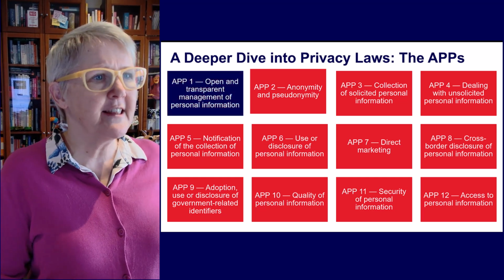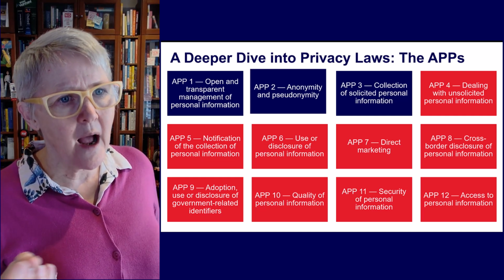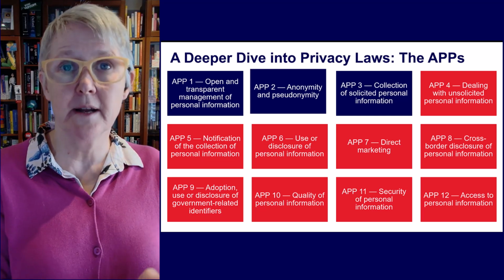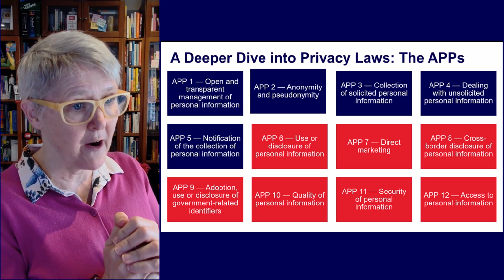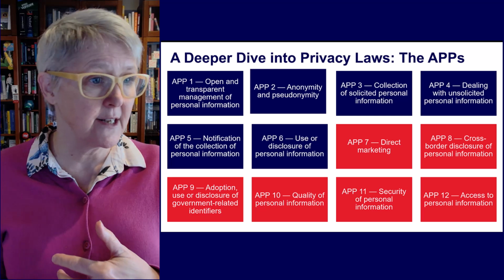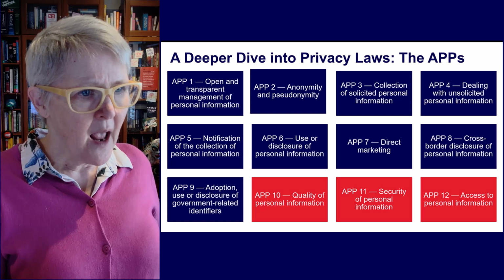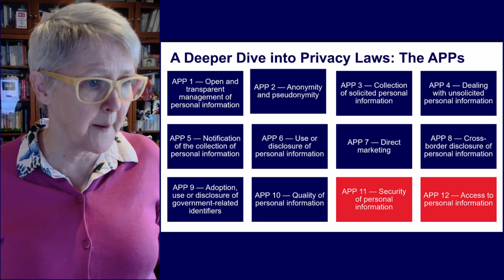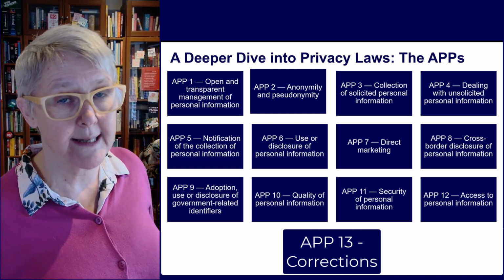The Australian Privacy Principles (APPs)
This is the third of 5 videos for Week 4.  The objective is to provide a short and sweet overview of the APPs.  For a quick reference to the text of the APPs and explainer

00:00 Introduction
00:50 APP 1
01:43 APP 2
02:50 APP 3
05:58 APP 4
06:42 APP 5
07:08 APP 6
09:17 APP 7
09:47 APP 8
10:45 APP 9
12:34 APP 10
13:19 APP 11
14:00 APP 12
14:38 APP 13
15:50 Questions?